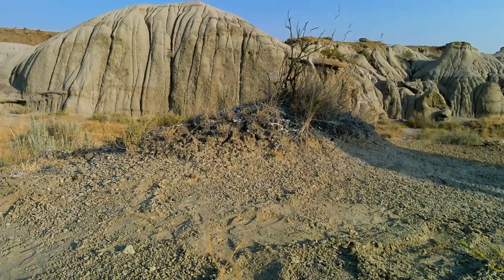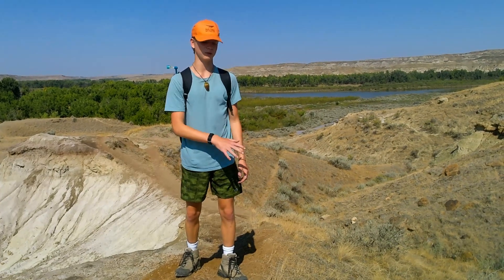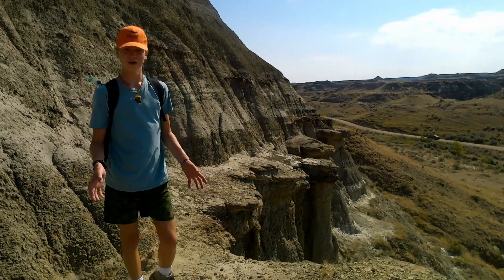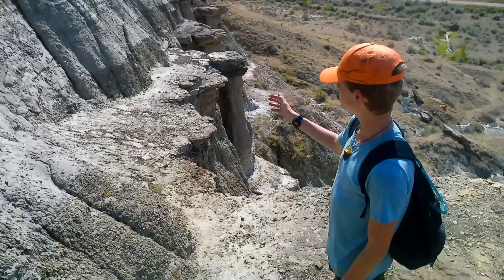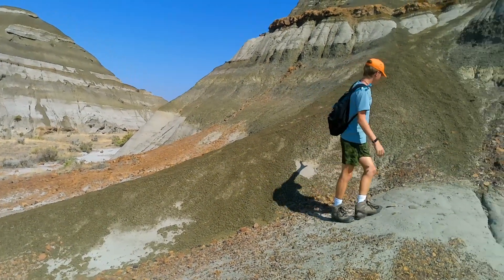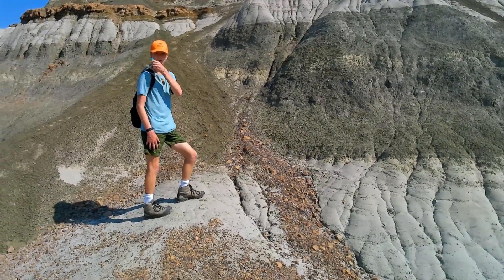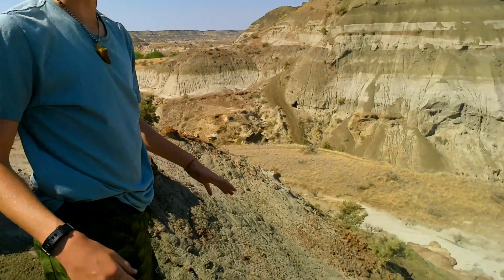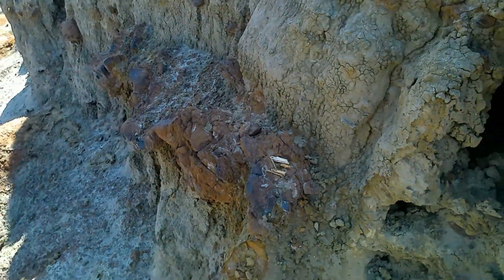We found a vertebrae!!! - Dinosaur Provincial Park: Season 2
Part 3 is finally out! This time we were able to find multiple fossils, such as hadrosaur teeth, vertebrae, and more!